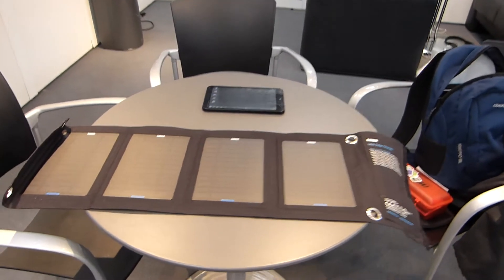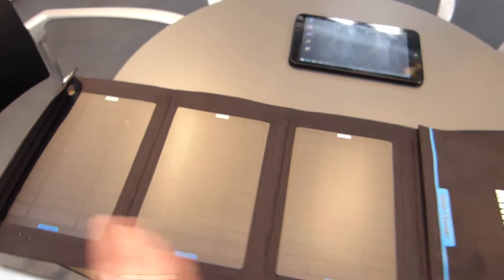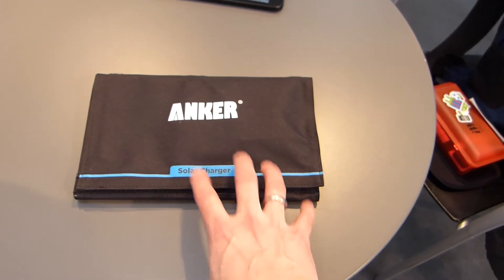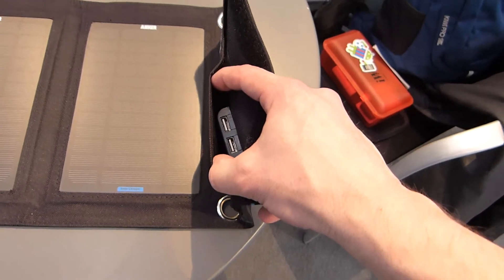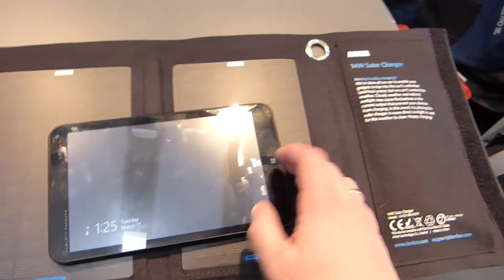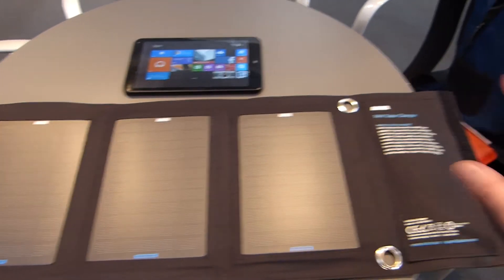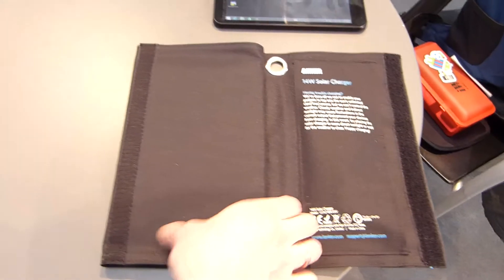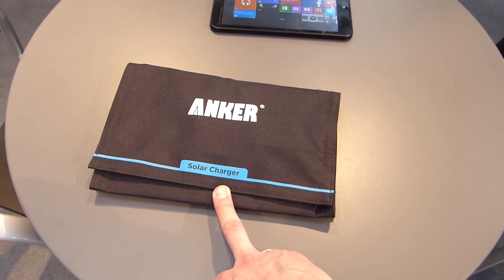Anker 14W low-cost solar charger for tablets. Hands-on.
for more on solar PC solutions. Here we take a closer look at the Anker 14W foldable solar panel set that is going to be useful for smartphone and tablet charging.